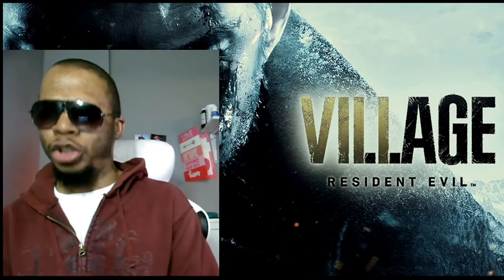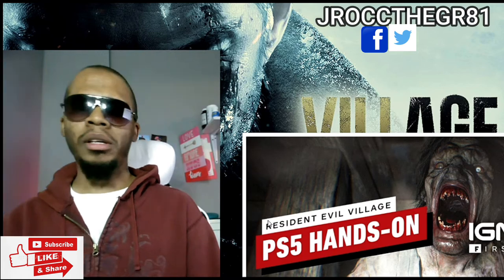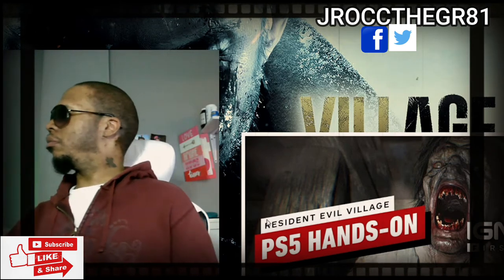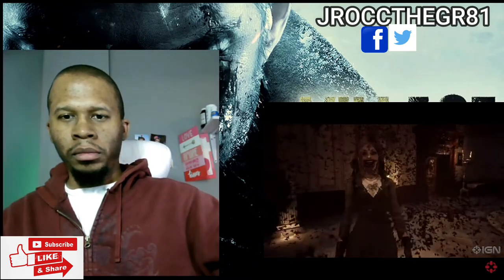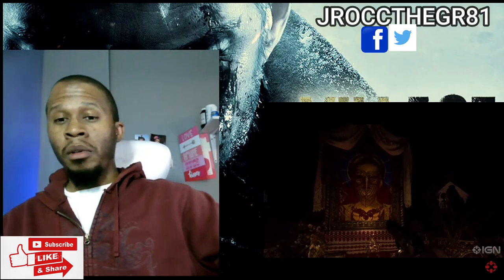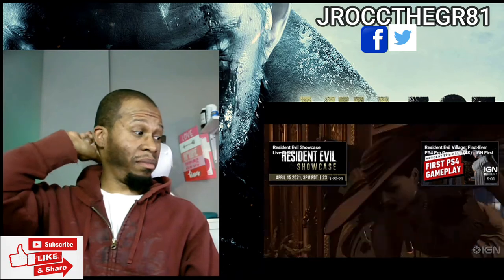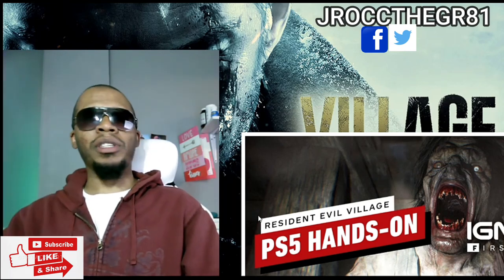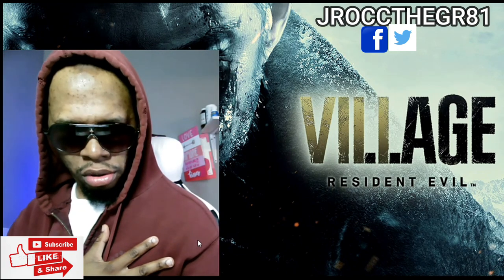Resident Evil 8 Hands on Preview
IGN provides a Hands On Preview of Resident Evil Village with a 5 hour playthrough.

Check me out on Twitch on Tuesdays and Sundays 7:30est
Twitch.tv/jroccthegr81

Get Him to Commit to only You
Devotionsystem: